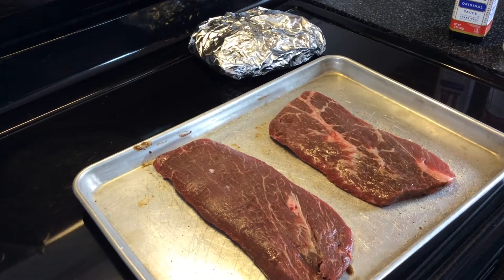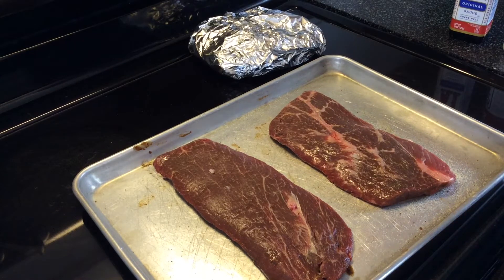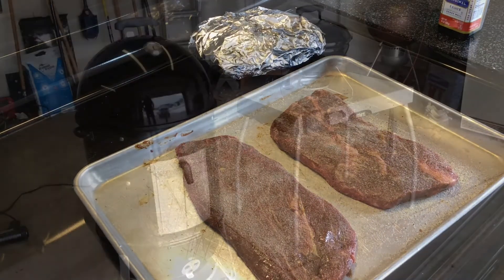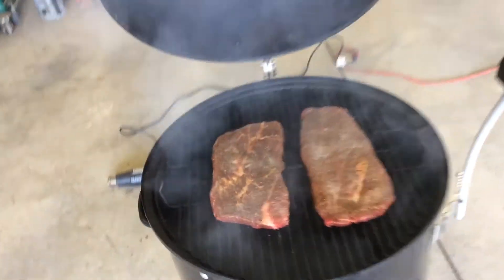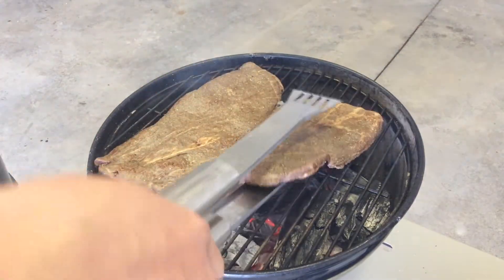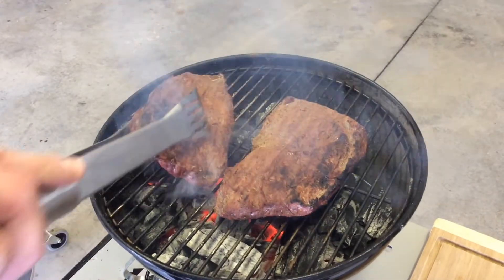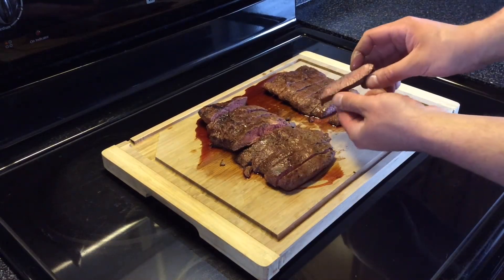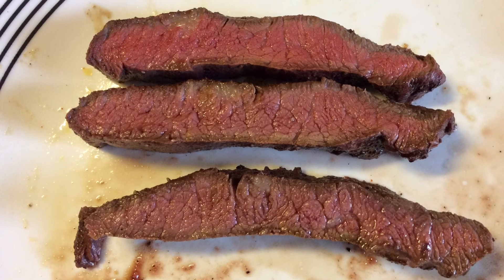Cold Smoked Flat Iron Steak On The WSM And Seared On The Weber Smokey Joe